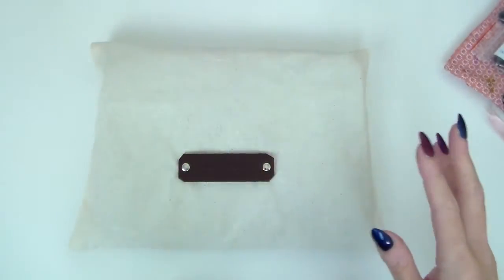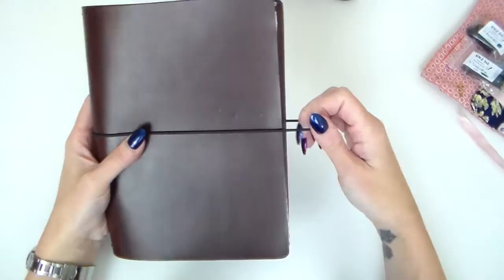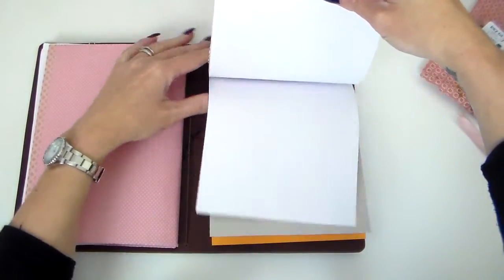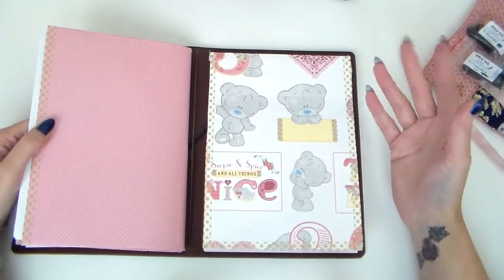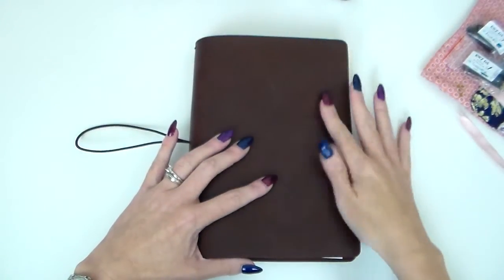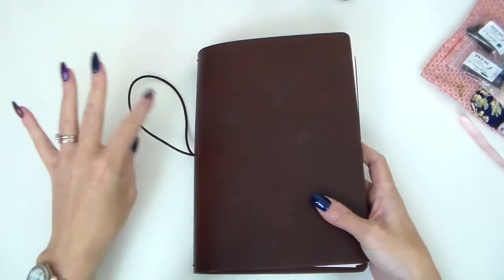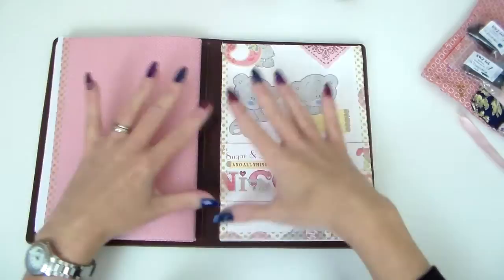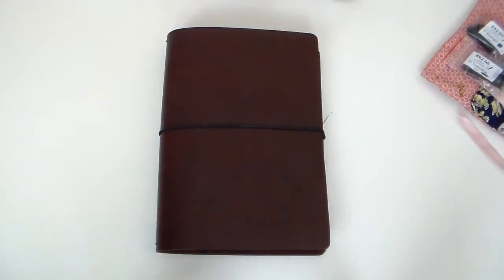Startbay Notebooks A5 Navigator Duo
Thank you to Startbay notebooks for sending me this for review.  This is the A5 Navigator version, however there are many other options available as you will find in the video.

If you like this please also join me on Twitter & Instagram @inkwellpens